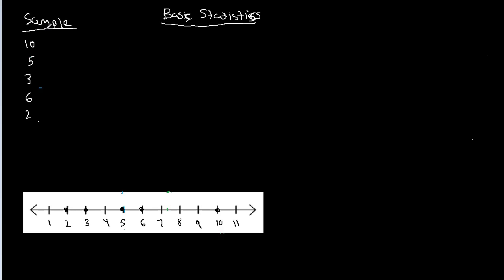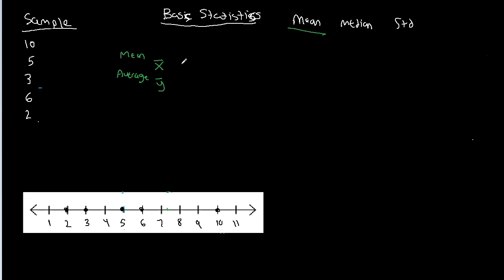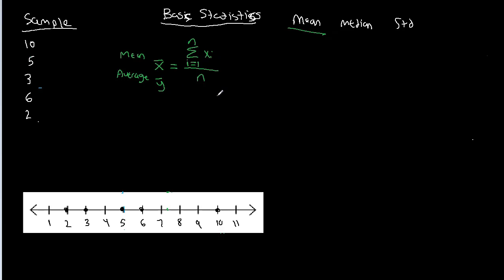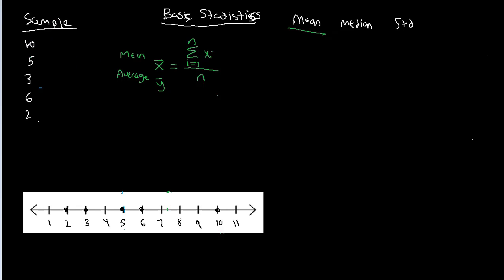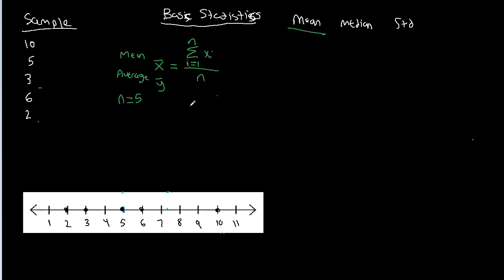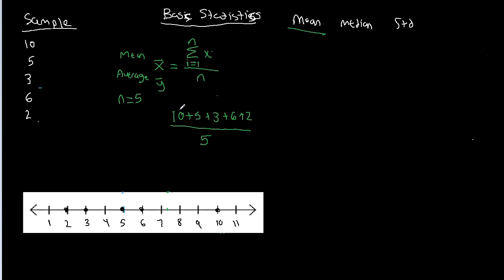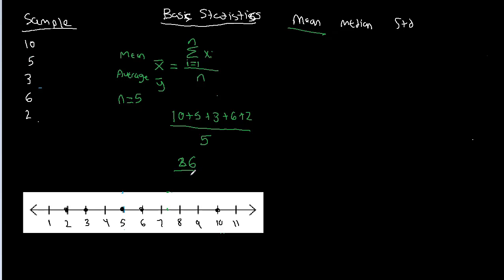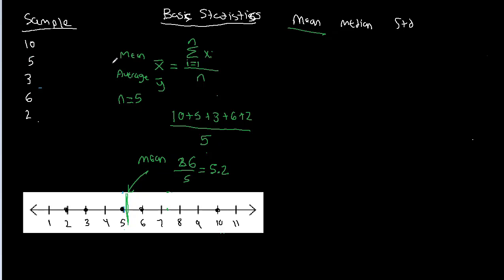GIS332 Mean Review